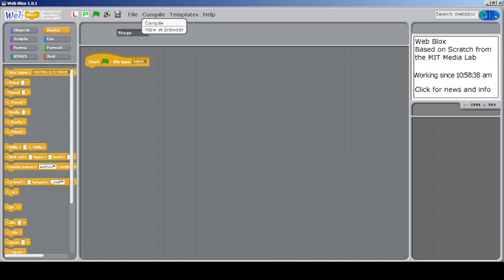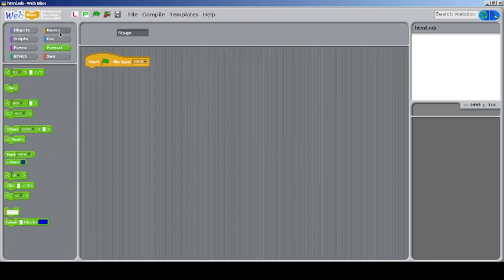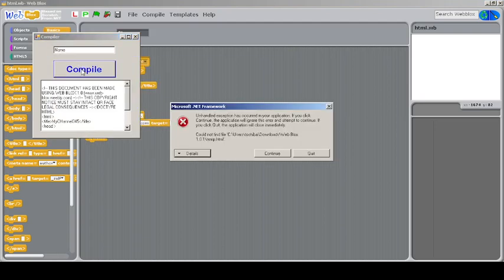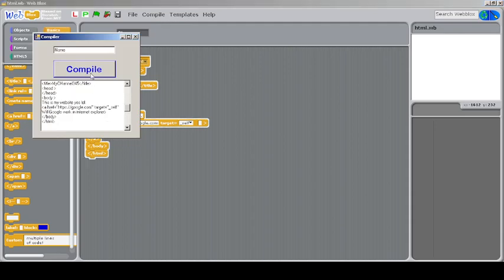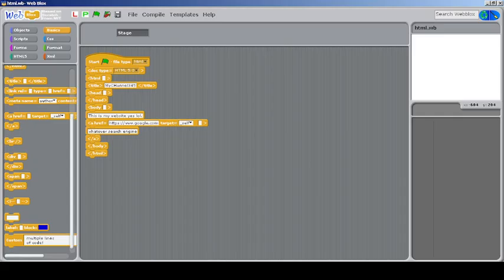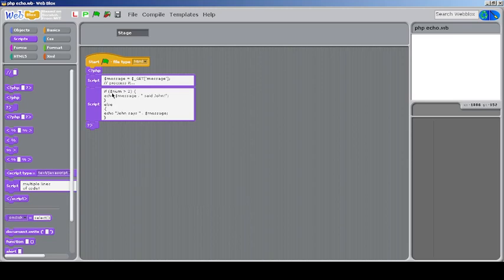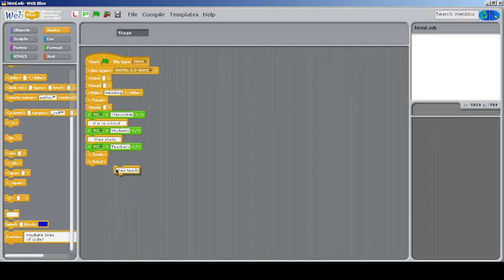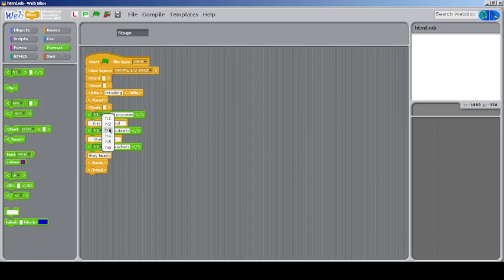Web Blox | Make your own website using Blocks | Scratch 1.4 Modification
Welcome to my video on Webblox, a Scratch 1.4 Modification. This Scratch mod is highly worked and has a compiler to compile to html. THis mod helps us to program much more easier or atleast by using blocks. It supports HTML, PHP, ASP, XML, RSS, VBS, Pearl, Javascript and CSS.
This video is not in a top to bottom style.